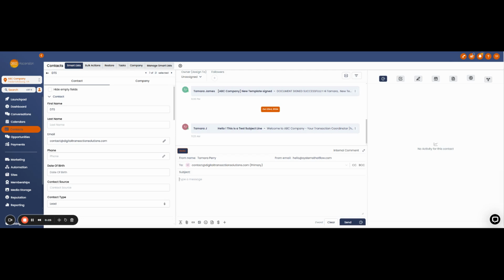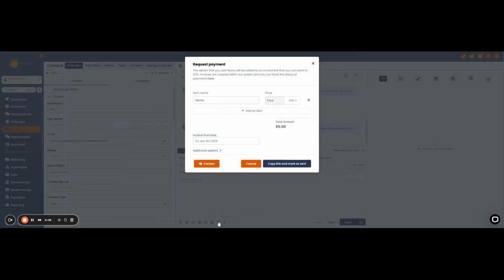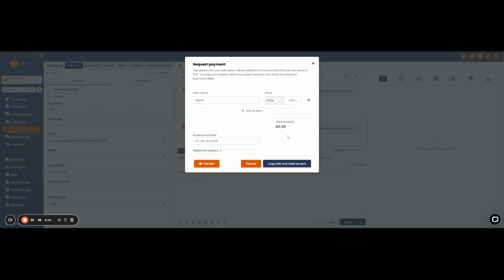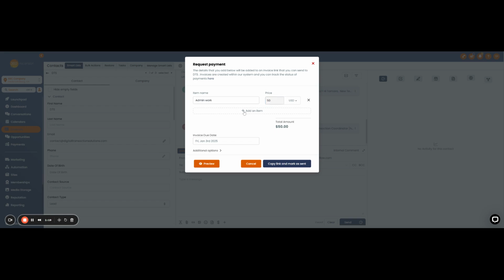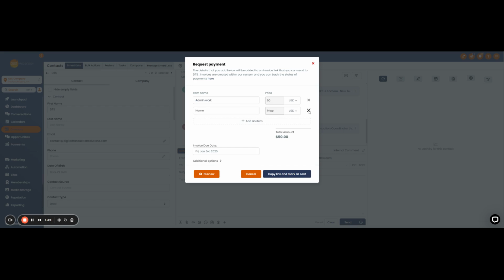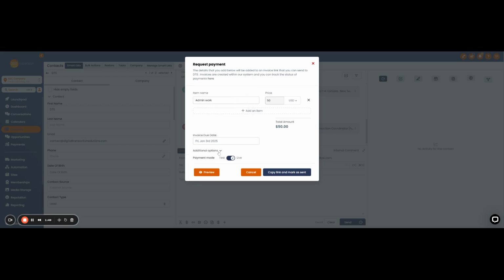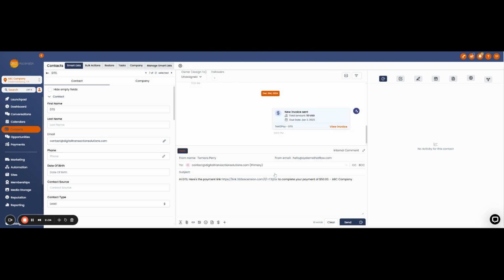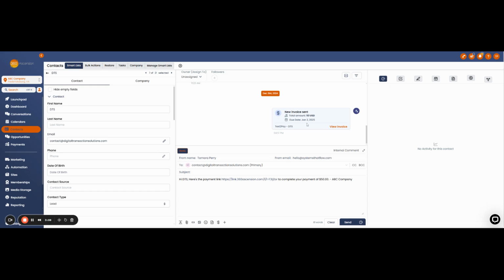Sending Request for Payment via One-Off Email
360 Ascension is your all-in-one software solution designed to help entrepreneurs drive revenue and streamline business operations. 🚀

In this tutorial, we'll guide you through sending a request for payment via one-off emails to help you make the most out of 360 Ascension and take your business to the next level.